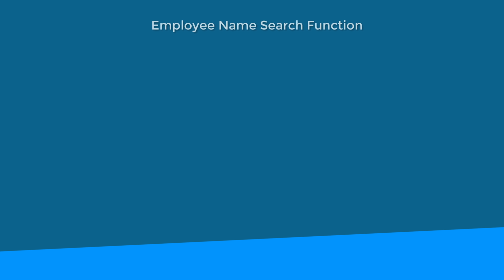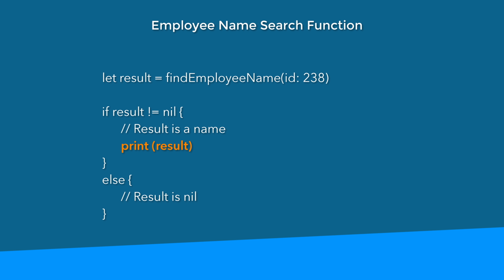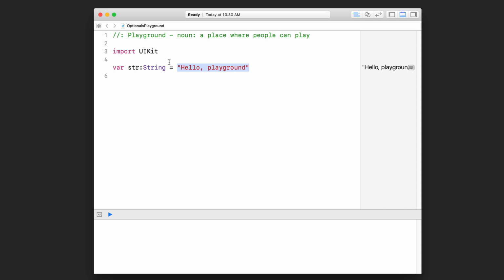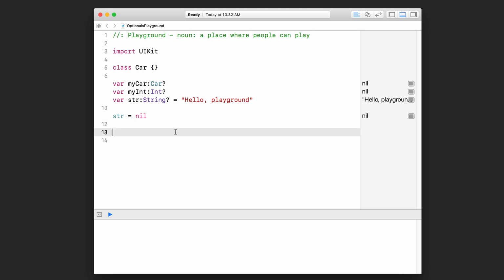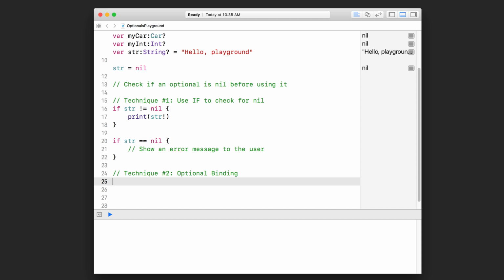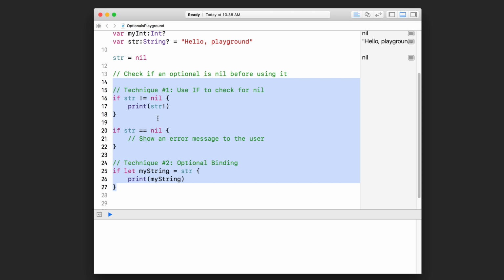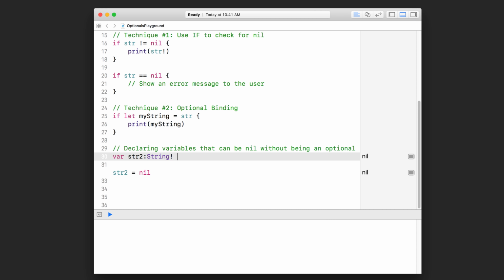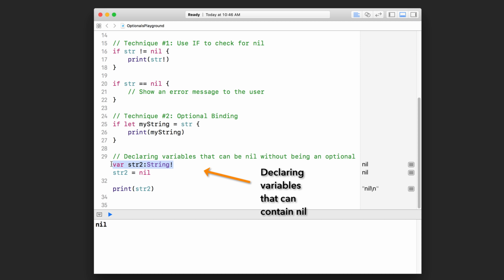Build Your Swift Skills - Lesson 5 - Optionals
Think of optionals simply as variables that might contain nil. The only hard part is remember all of the syntax that goes along with declaring optionals, unwrapping them and checking if contain nil before using them.

That will come with time! I highly recommend you download the worksheet to get some extra practice with them. It will help you remember the syntax without having to memorize anything!